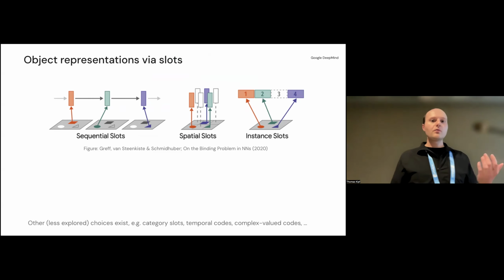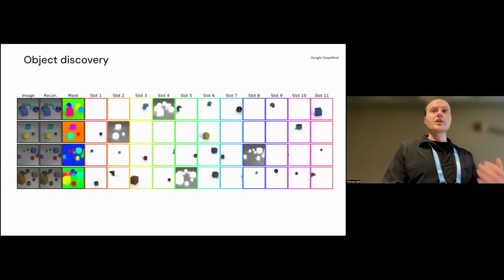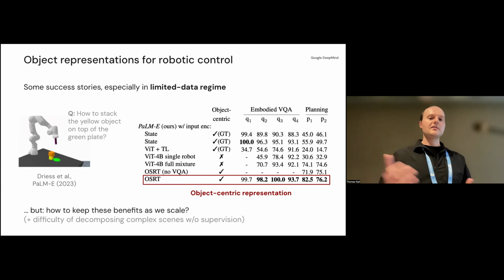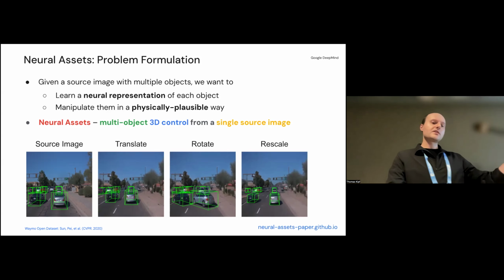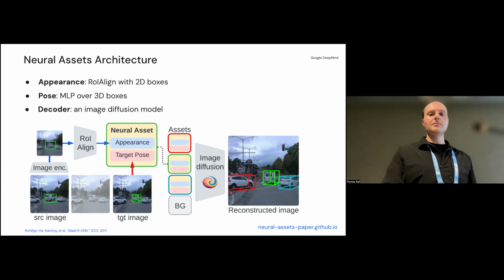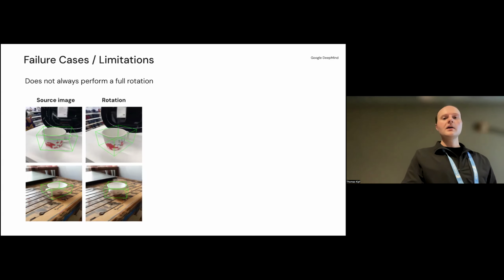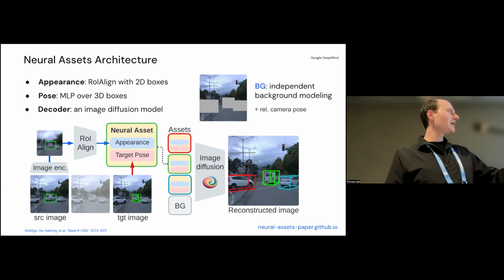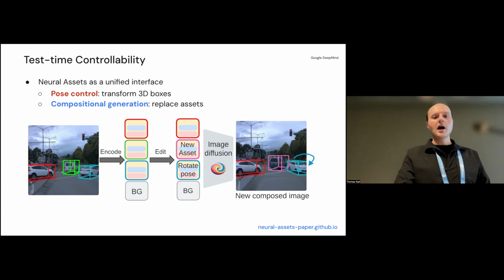Thomas Kipf - "Object-centric Controllable Scene Representations"